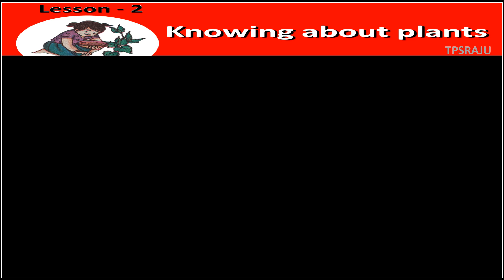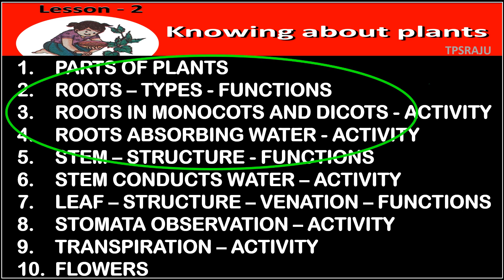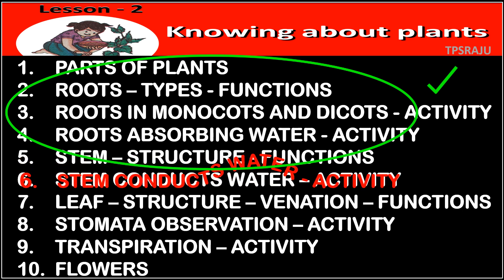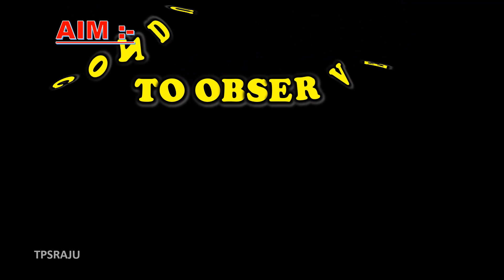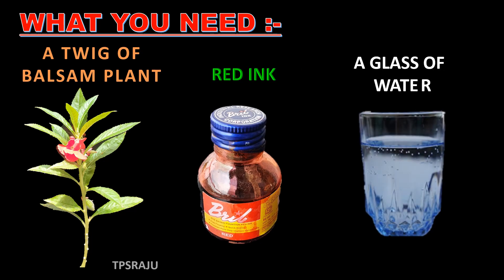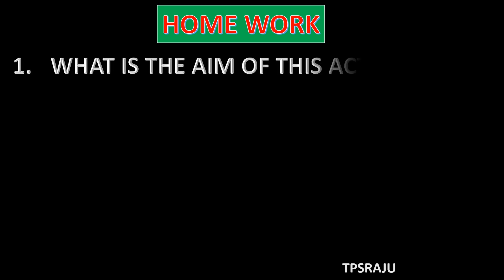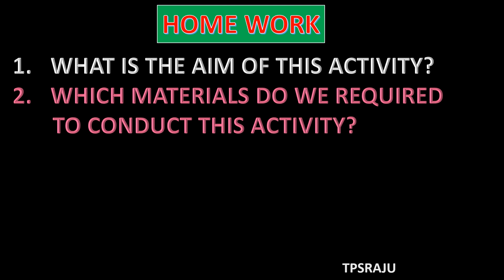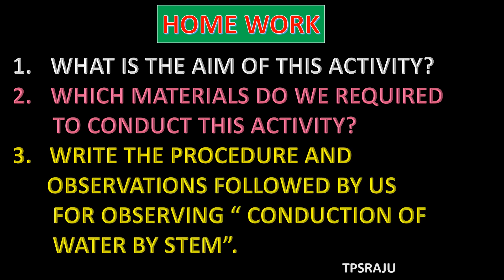6th science/ 2nd lesson / part - 6 STEM CONDUCTS WATER ACTIVITY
6th general science, 2nd lesson, knowing about plants videos, stem concurs water activity, conduction of water by stem experiment, balsam plant te dink experiment,